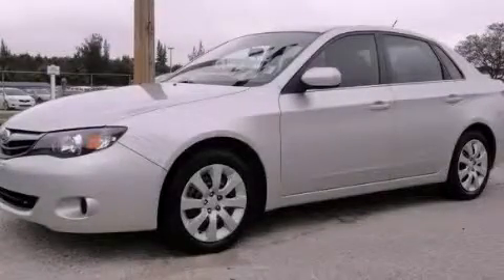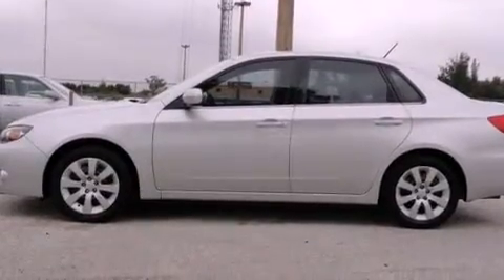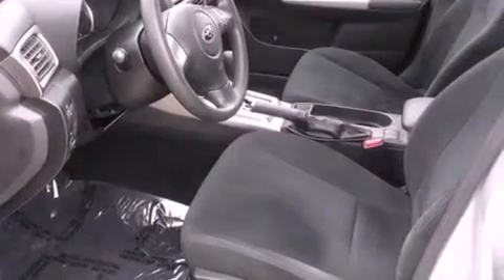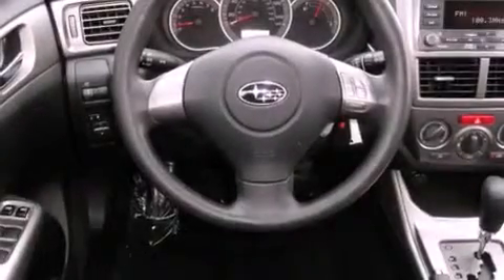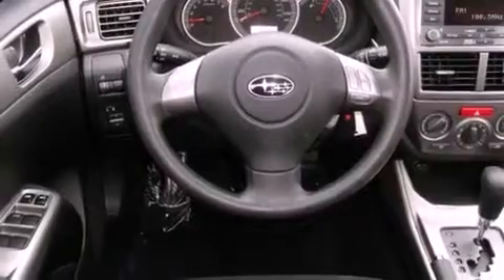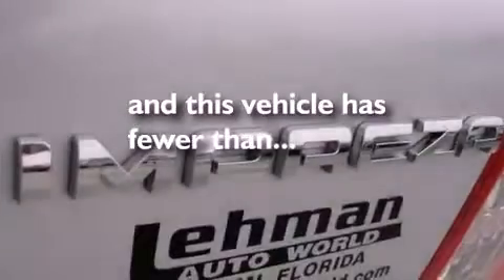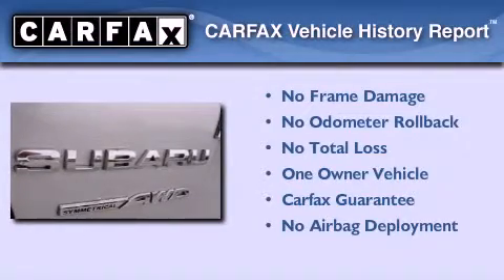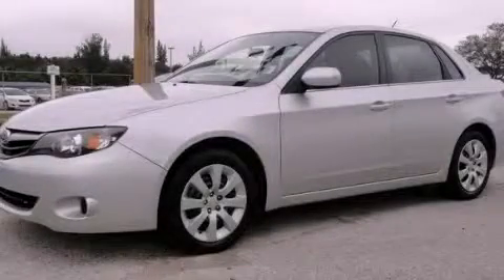Preowned 2010 Subaru Impreza Miami FL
Year : 2010
 Make : Subaru
 Model : Impreza
 Engine : sohc 16v h-4
 Trans . : automatic
 Exterior : spark silver metallic
 Miles : 17,840
 Interior : spark silver metallic

 Lehman Mazda